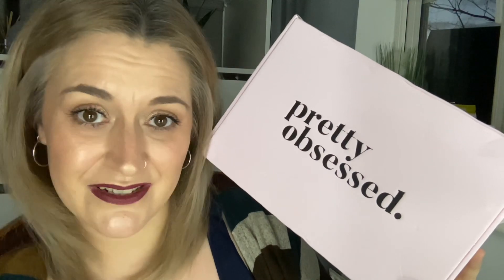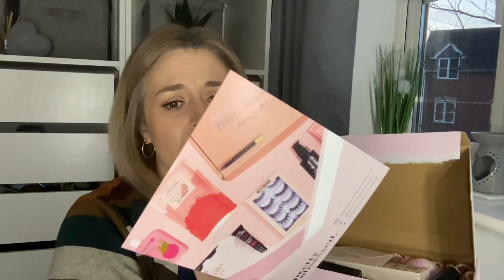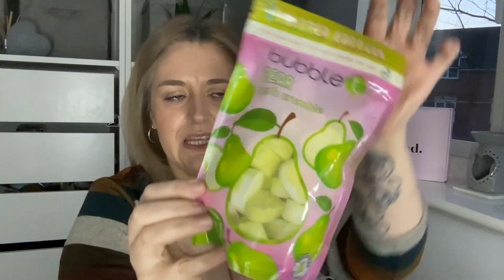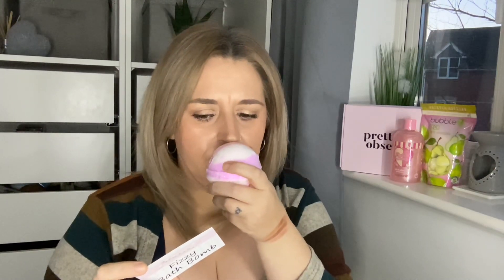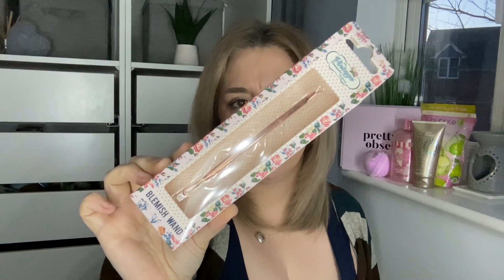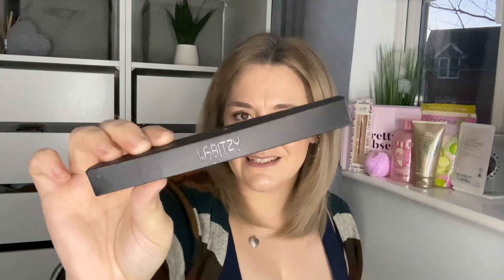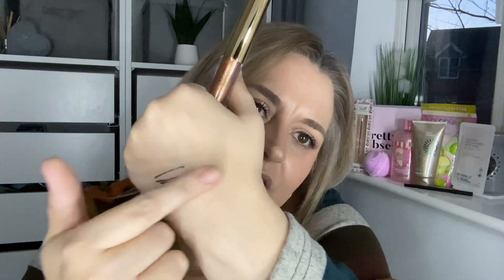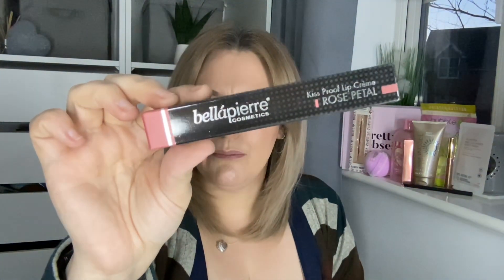Pretty Obsessed Beauty Box / November 2022 Unboxing / Luxury Beauty Box / All Full Size Products!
What did you think of the box?